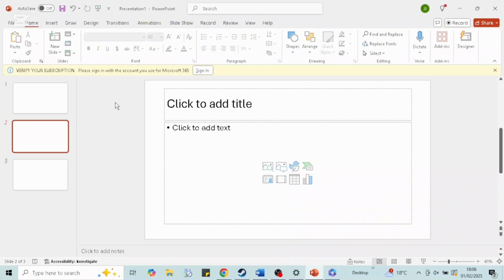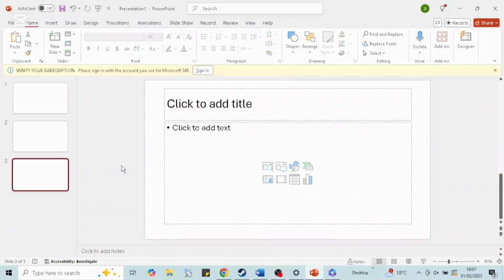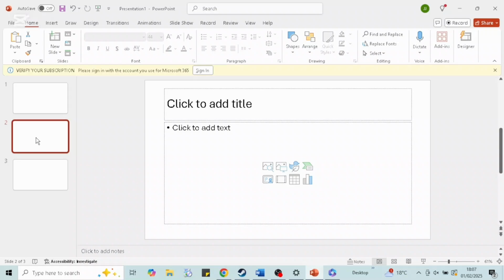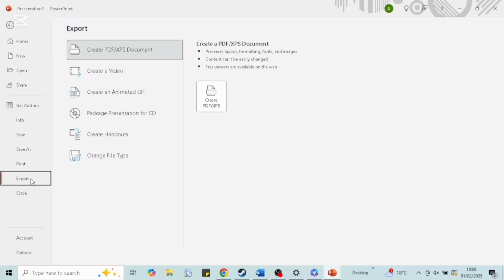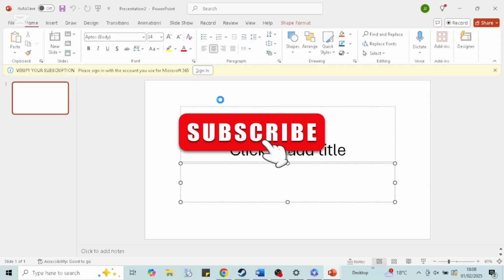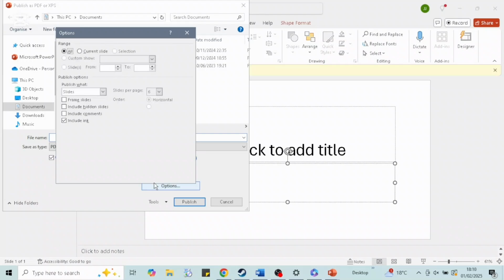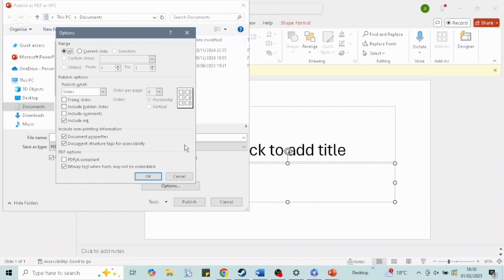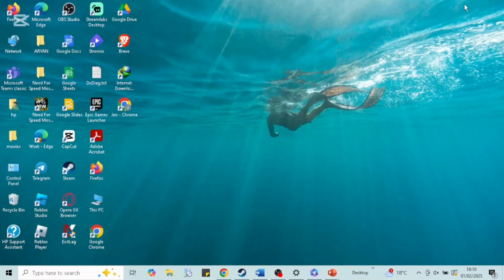How to Convert Powerpoint Slides to Word Document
Want to convert your PowerPoint slides into a Word document? This video will guide you through the simple steps to export your PowerPoint slides as a Word file. Whether you're asking, "How do I convert PowerPoint slides to Word?" or need help with the process, this tutorial has you covered. Learn how to quickly turn your PowerPoint slides into a Word document for easy editing and sharing today! Watch now to convert PowerPoint to Word.

Timestamps:
00:00 How to Convert PowerPoint Slides to Word Document
00:10 Step-by-Step Guide to Exporting PowerPoint to Word
00:20 Tips for Formatting and Editing the Word Document